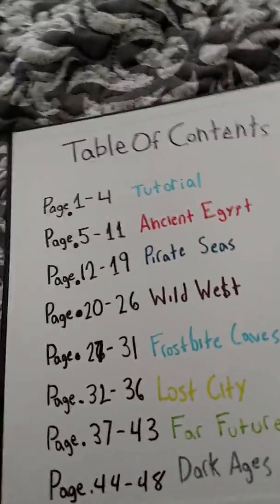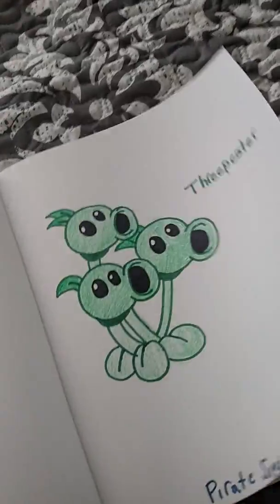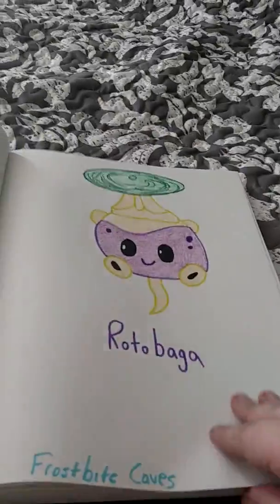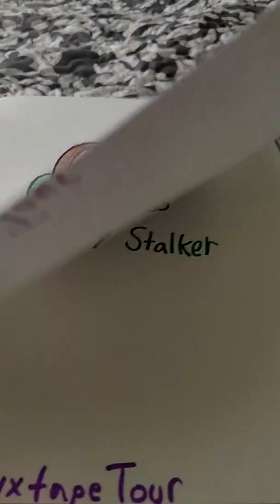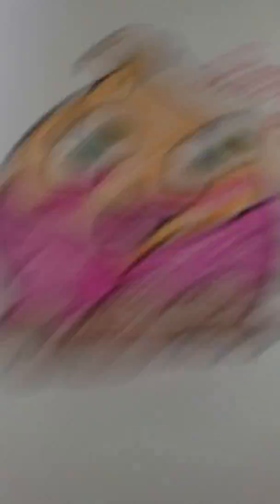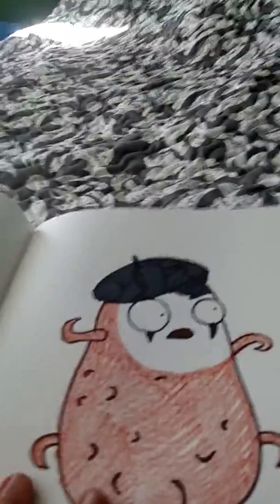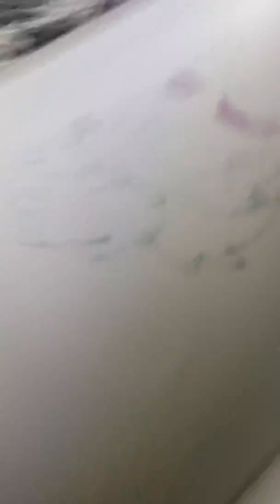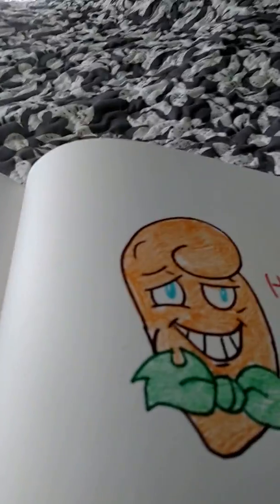My Plants vs Zombies 2 Drawings